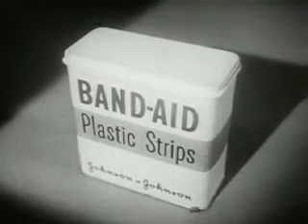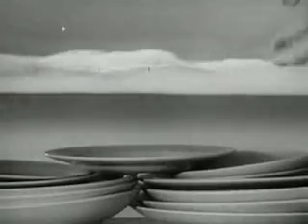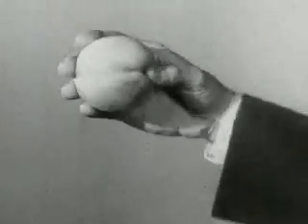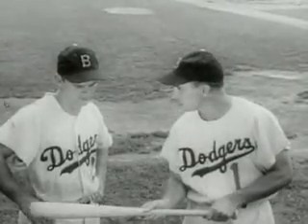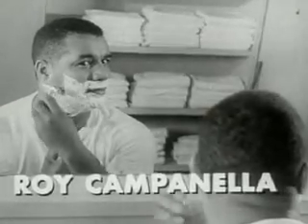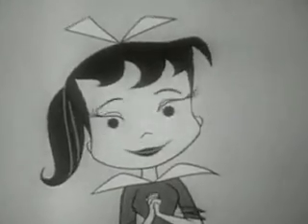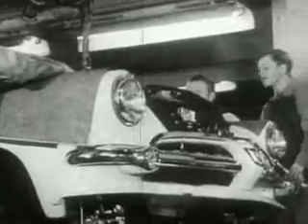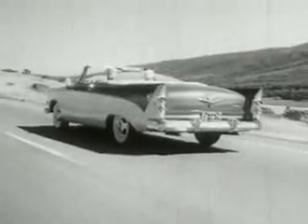Prop Classic Television Commercials 1